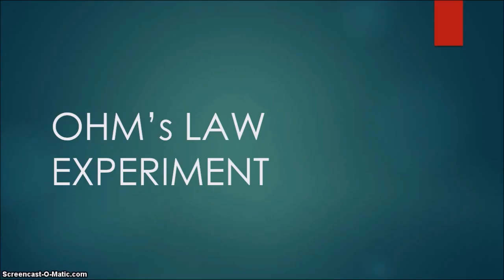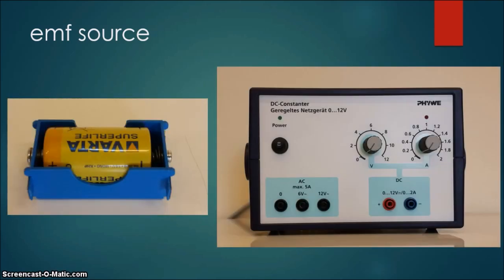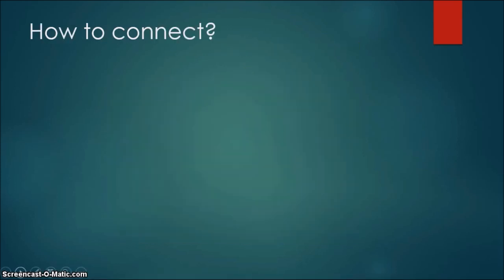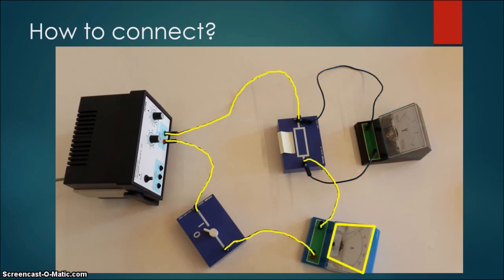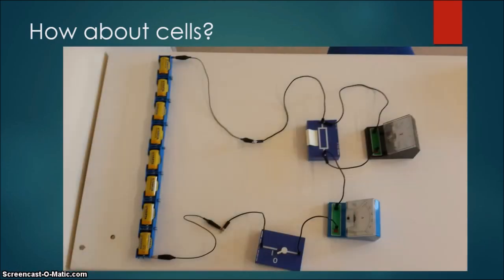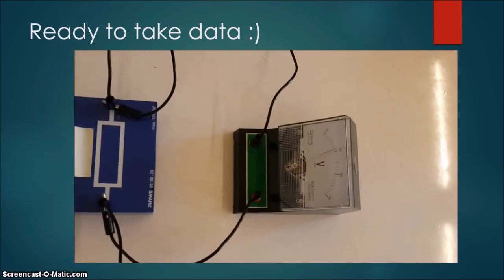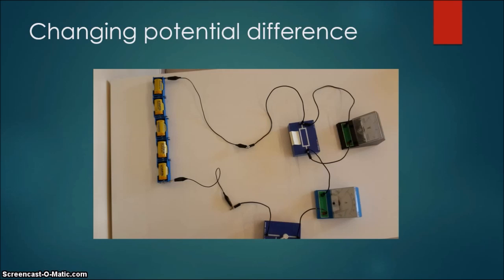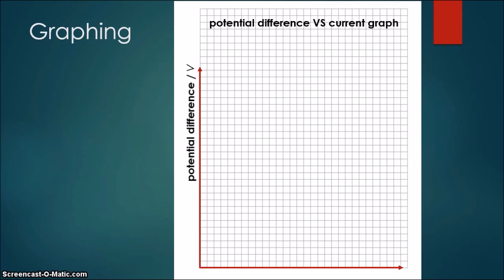Ohm's Law Experiment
How to perform Ohm's Law experiment.